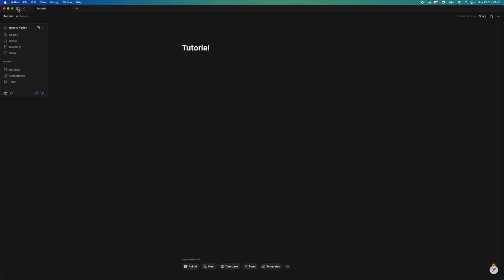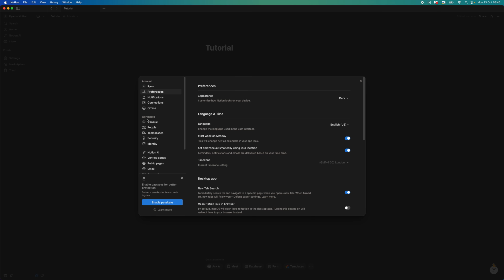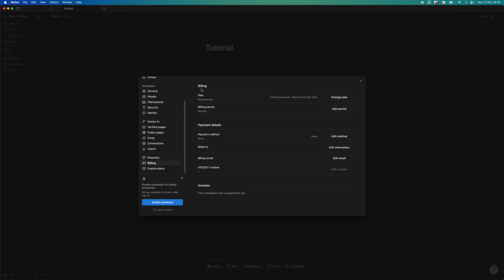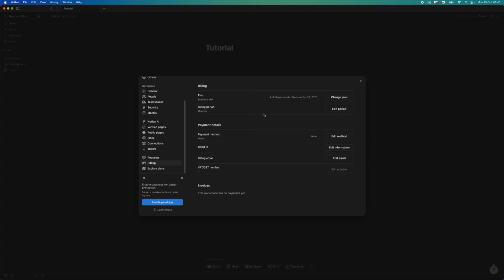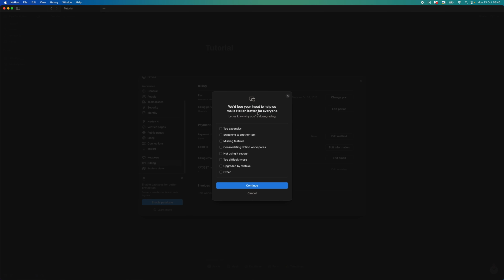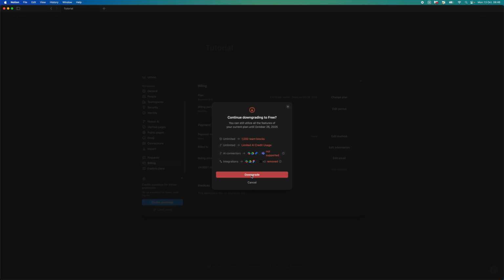How to Cancel Notion Ai (Step by Step)